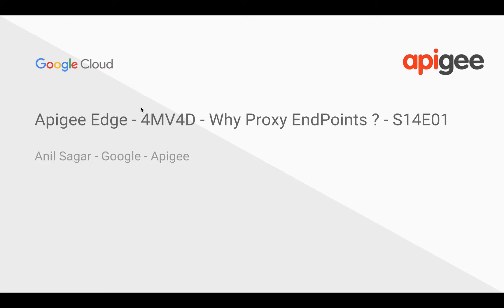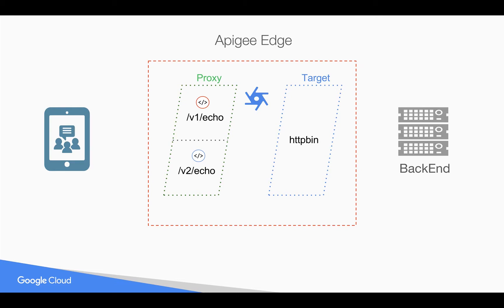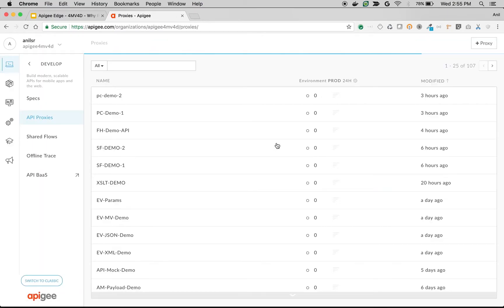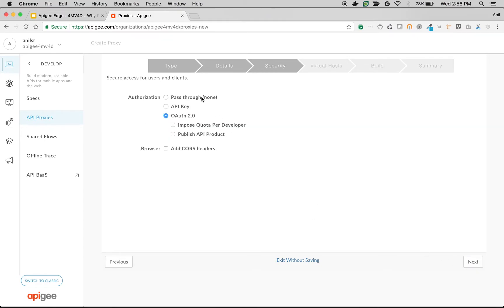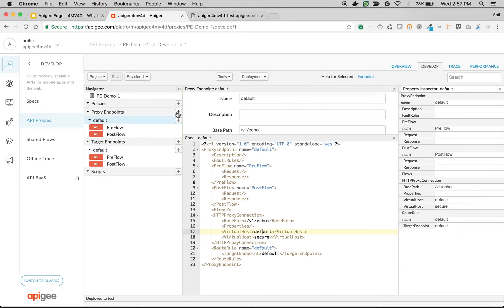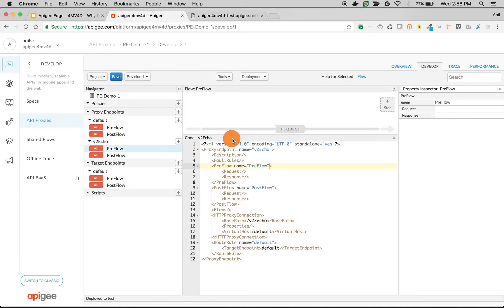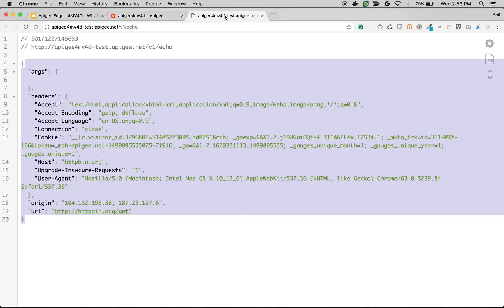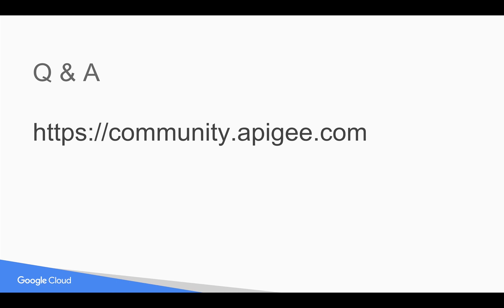Apigee Edge - 4MV4D - Why Proxy EndPoints ? - S14E01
In this 4MV4D, Find out why do you need Proxy EndPoint in Apigee API Proxy & How you can use same to create new kind of APIs which talks to single backend service. You can change the API behaviour in Proxy Endpoint without changing any code in your backend systems.